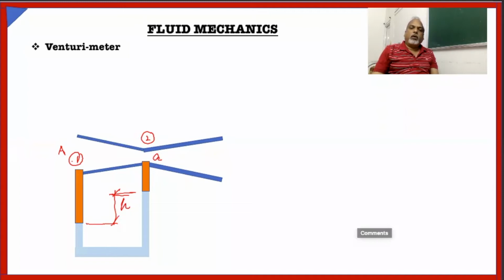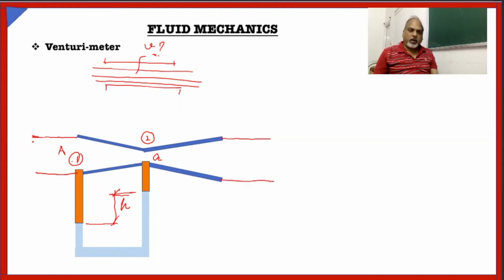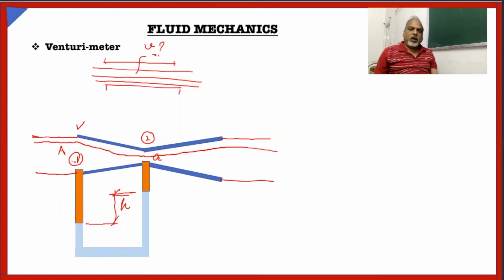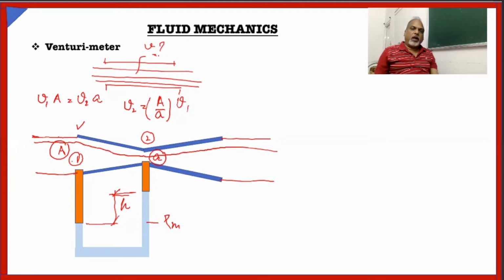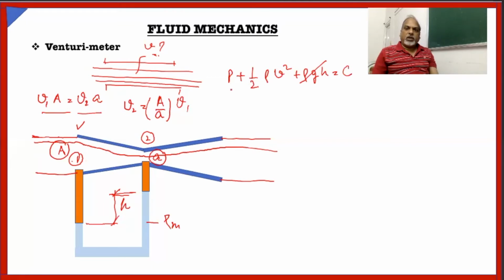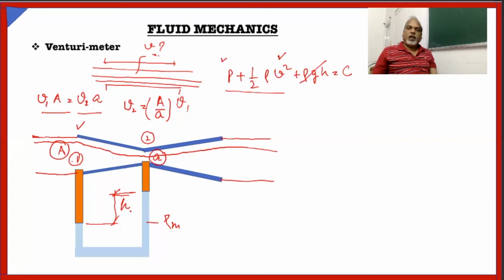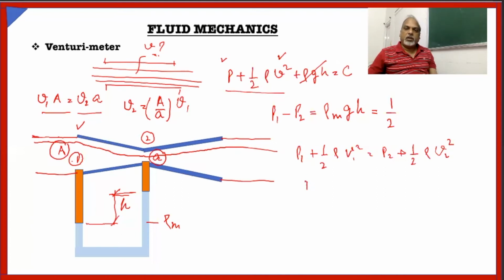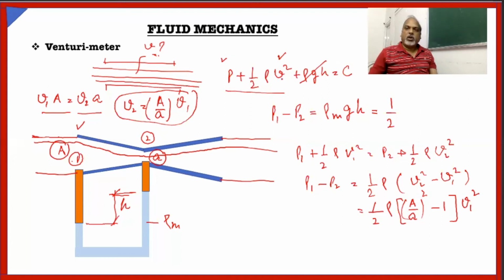Venturimeter II Fluid Mechanics II GURUJI-ONLINE II PHYSICS BY SANJAY SIR